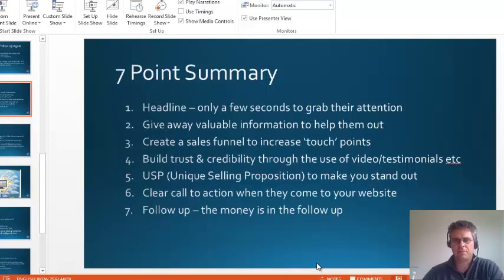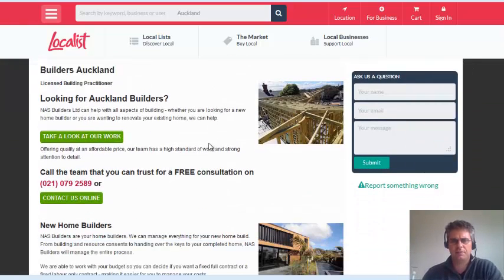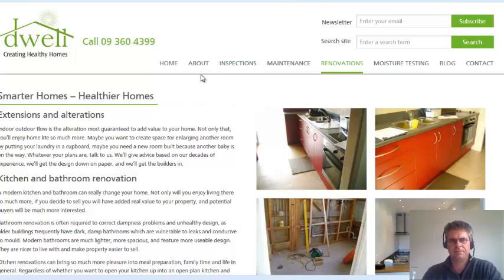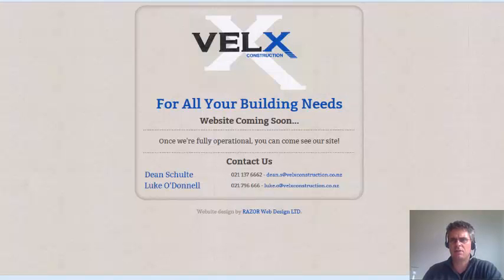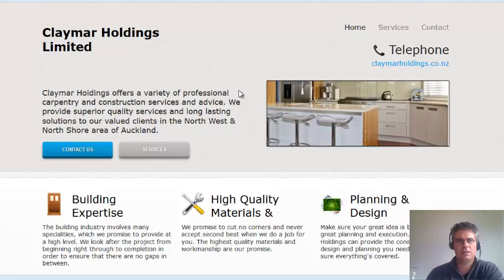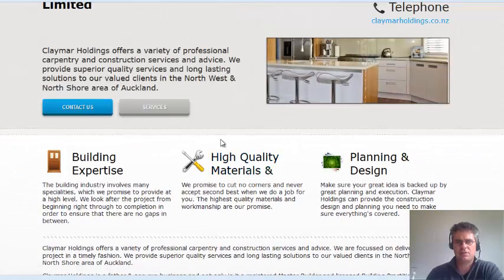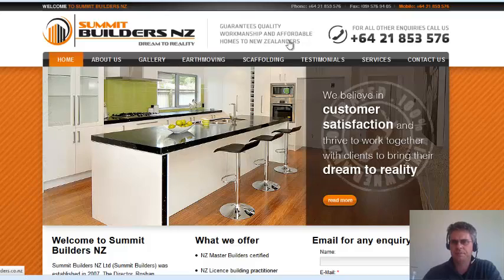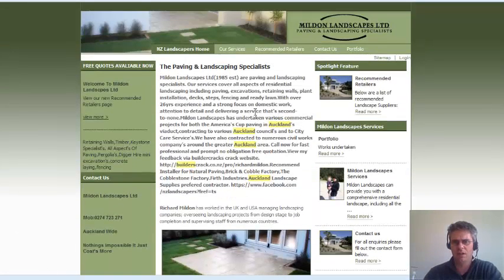Building Business Reviews